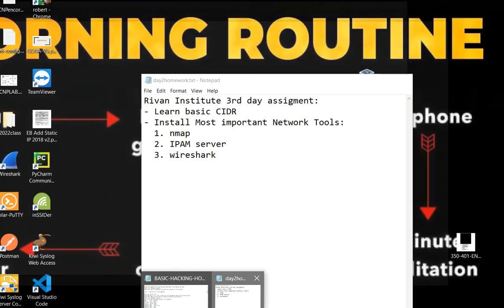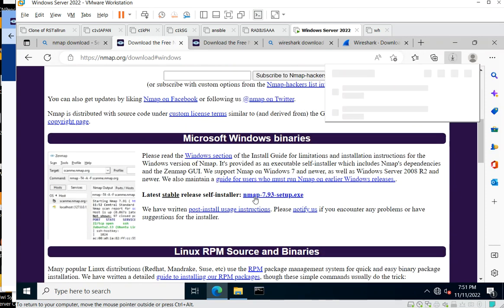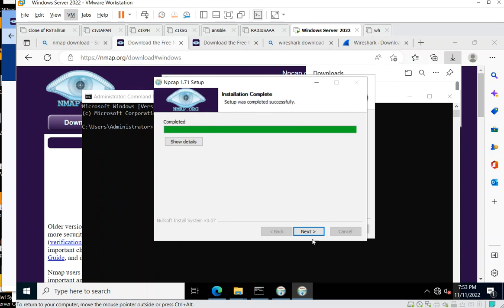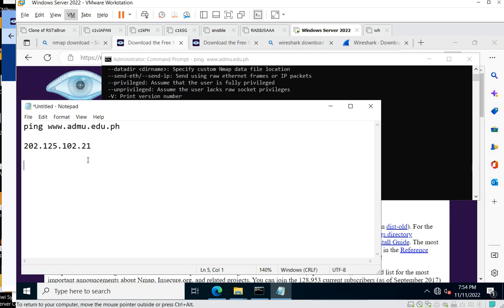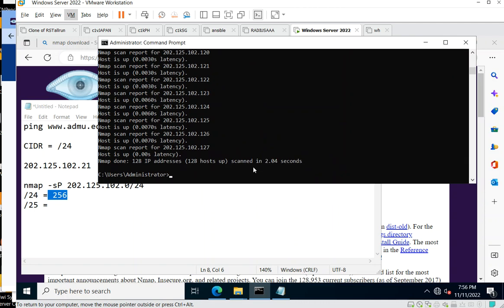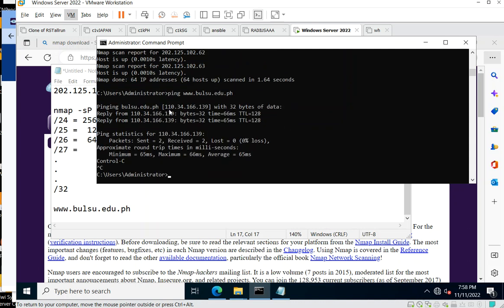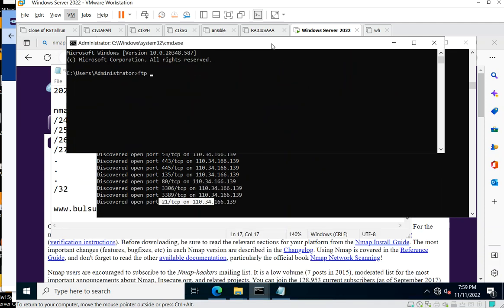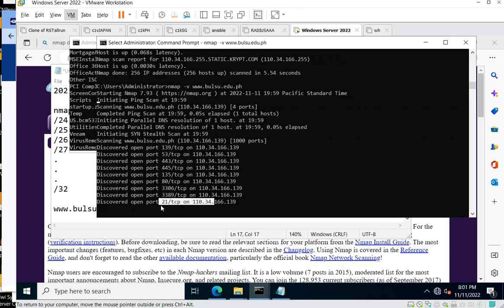Rivan Institute Day3 windows 2022 server NMAP scanning using CIDR blocks. NMAP is a Top Network tool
Rivan Institute Day 3 home work laboratory explores using one of the most import network and cybersecurity tools in the industry: NMAP. and we will learn CIDR ip address blocks using nmap.